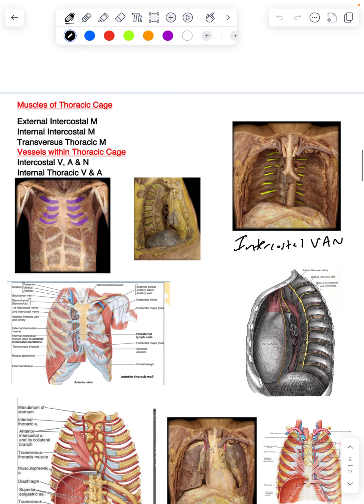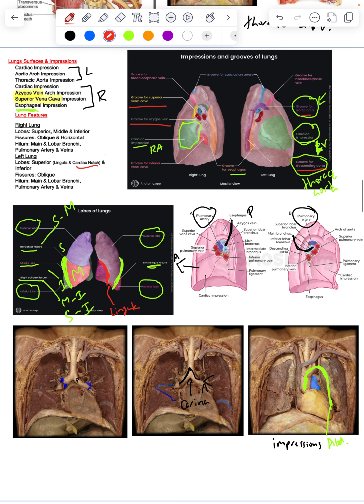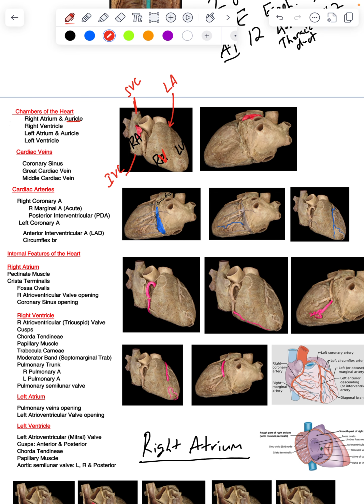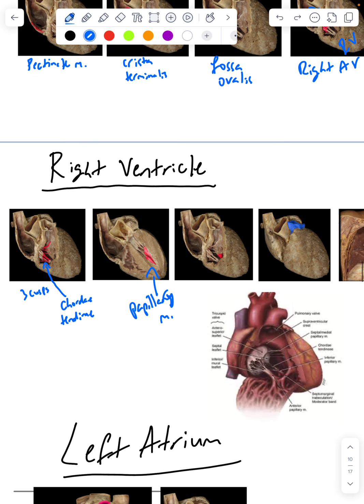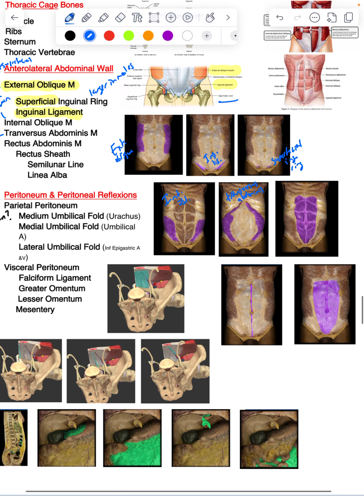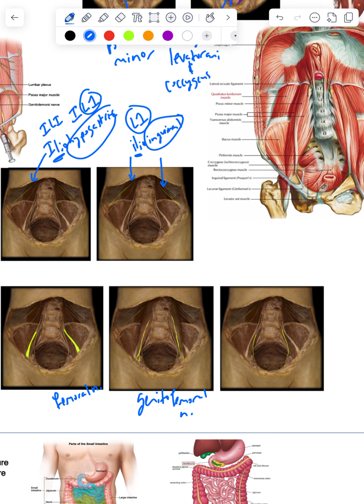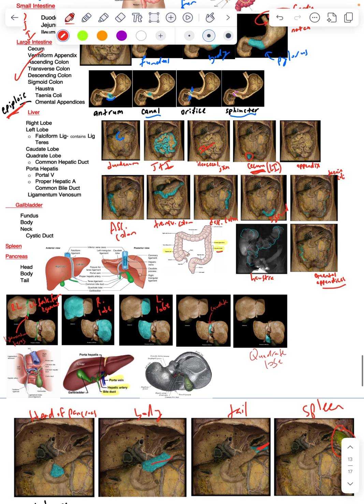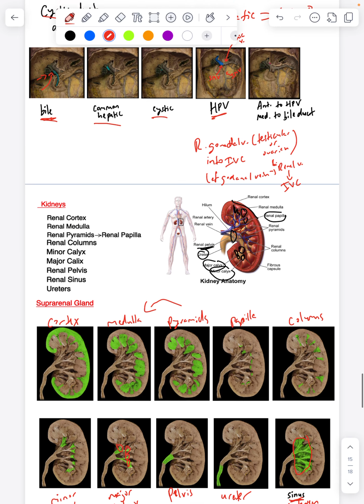Lab Part 2 (Thorax, Abdomen, and stuff)